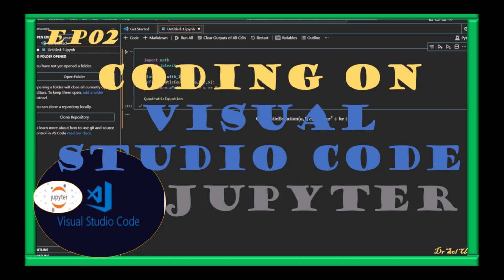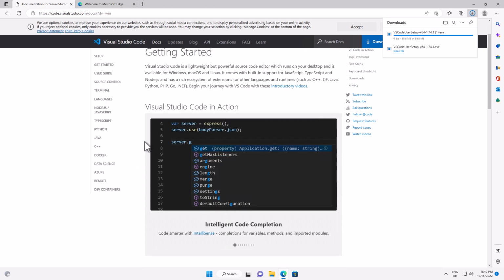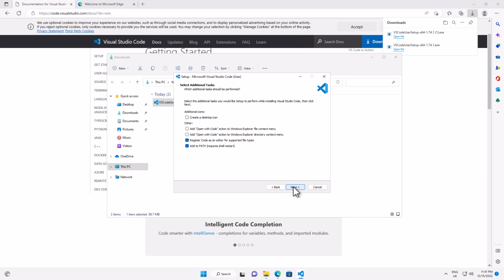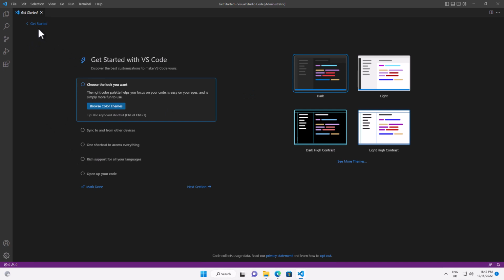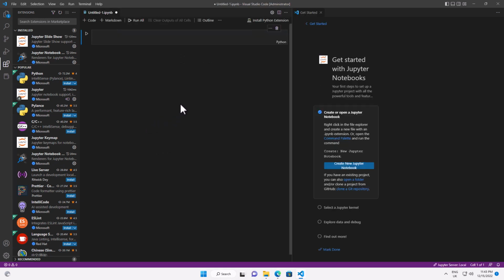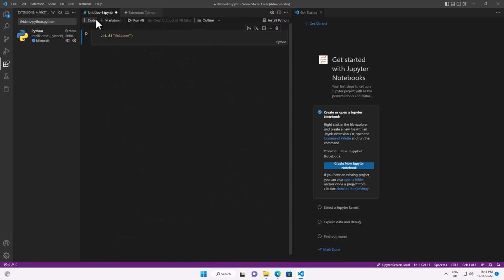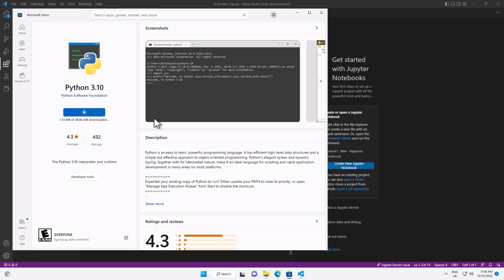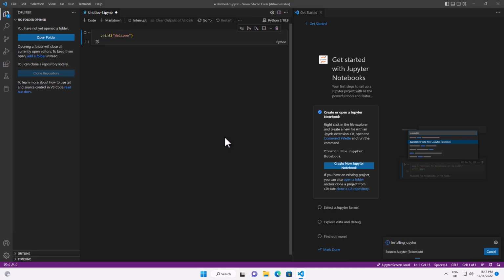How To Instal Jupyter On Visual Studio Code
00:00 - Introduction
08:06 - Marker 1